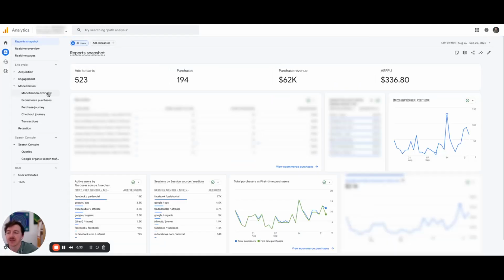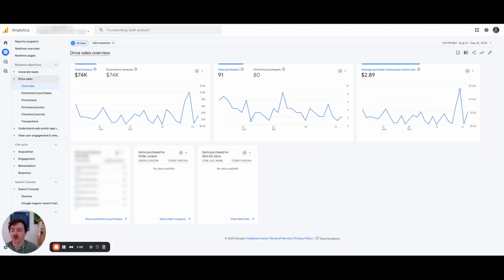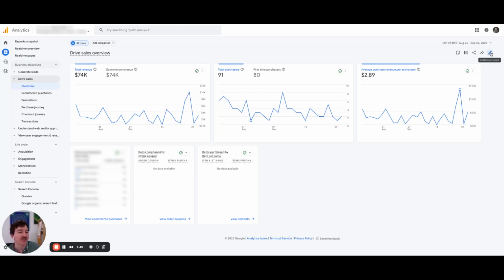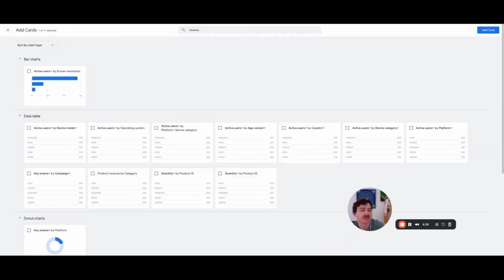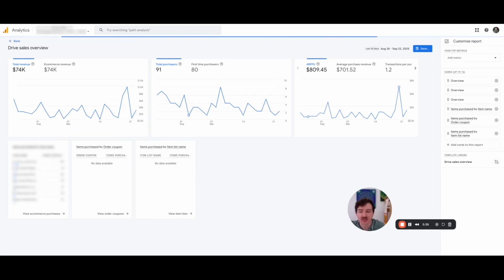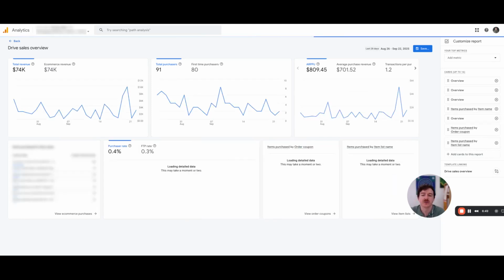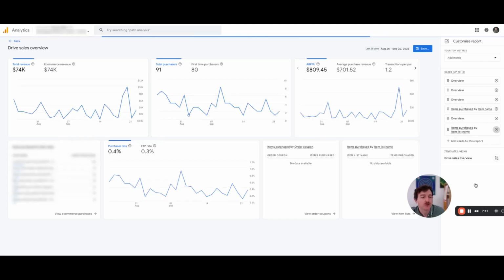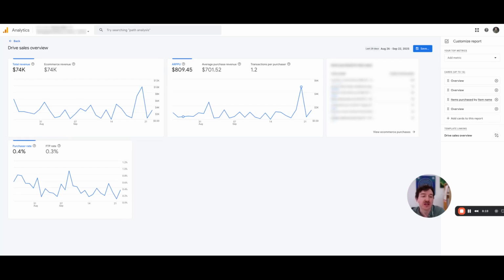How to get average order value and conversion rate back in Google Analytics 4 eCommerce reports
Wondering how to get the conversion rate and average order value back in your eCommerce reports for Google Analytics 4?

It's a common bugbear clients have with the new Monetization reports in GA4.

In this video, I show you how you can get the metrics back.

For Google Analytics 4, what you're after are these ingredients:

1. APPRU: This card will show you the average purchase revenue per active user. As well as the average purchase revenue, which is equivalent to the average order value.

2. Purchase rate: This card tells you your conversion rate. It also gives you a first-time conversion figure that Google bases on when a user makes a purchase from you for the first time.

These two cards are key to understanding how your eCommerce website is performing.

You can also add other cards using the pencil icon in your Google Analytics 4 (GA4) reporting section. This lets you add even more vital information to your dashboard.

And don't forget to remove items that are not relevant to your website or reporting needs, as this video shows you how easy it is to remove those items you don't need.